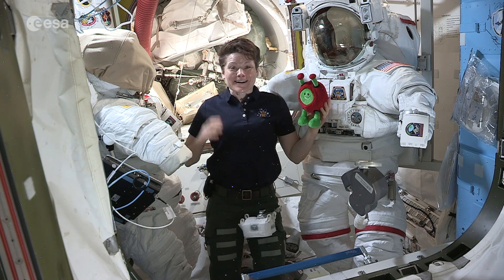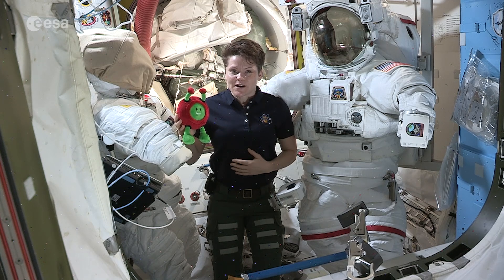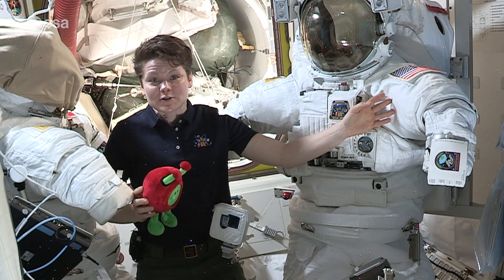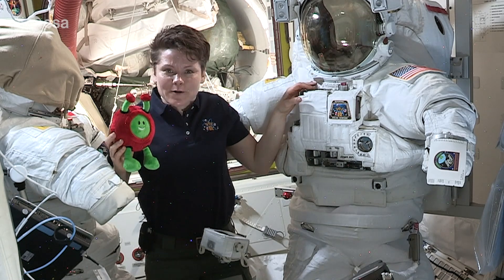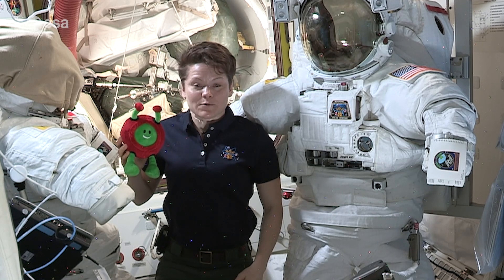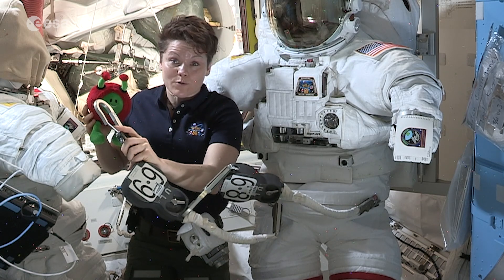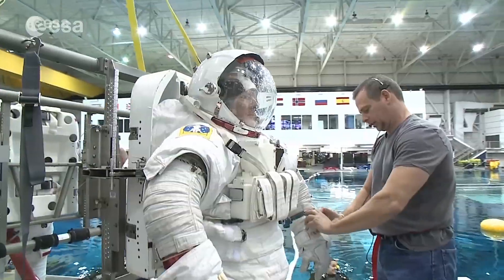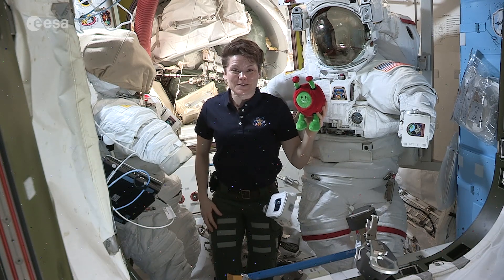Paxi on the ISS: EVA suits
Our alien friend Paxi went to visit American astronaut Anne McClain on board the International Space Station. Anne shows Paxi the EVA suits that astronauts wear during a spacewalk outside of the ISS.